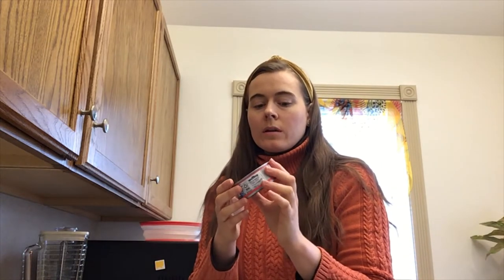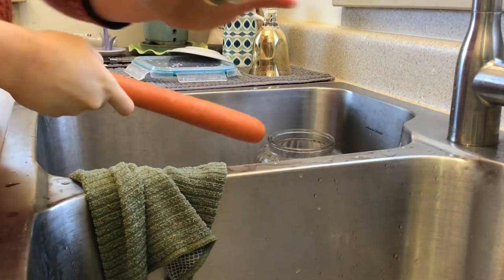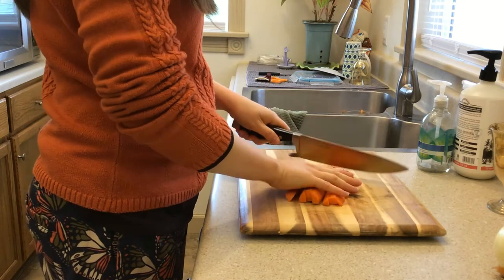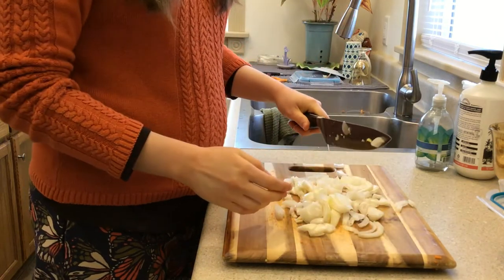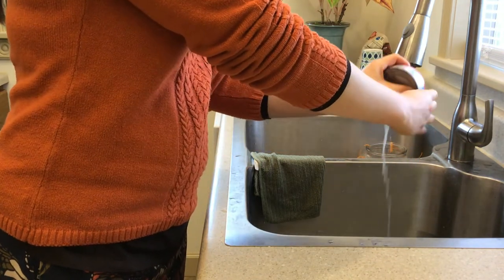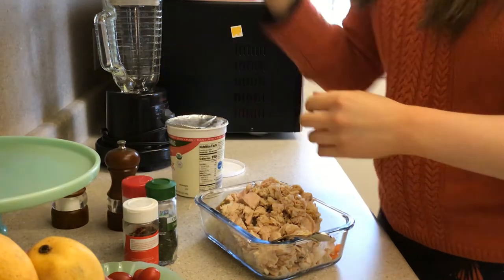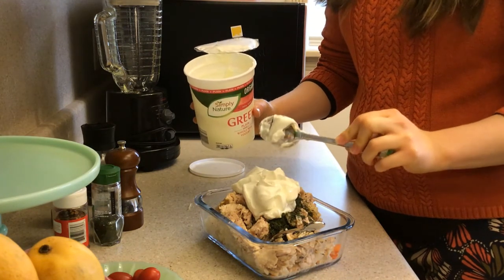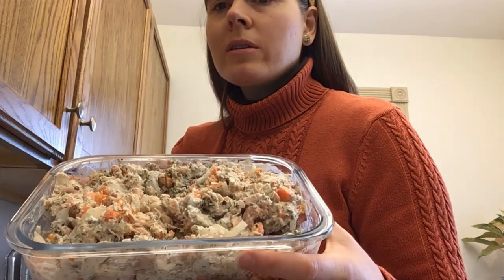In the Kitchen with Gina! » Tuna Salad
Ingredients:
Tuna, Solid White Albacore in Water – 4 small cans
Carrot – 1 large
Onion, white, yellow, or red – about 1/2 of a medium-sized onion
Greek Yogurt Plain Whole Milk; you can also use low-fat or fat-free – about 1/3 to 1/2 cup, depending on your taste
Dill, dried or fresh – several Tablespoons; or you can use other herbs & spices like Hot Madras Curry Powder; or Parsley
Onion Powder – several teaspoons
Sea Salt; or Pink Himalayan Salt – to your taste
Black Pepper – to your taste